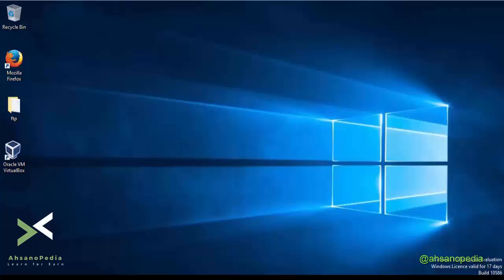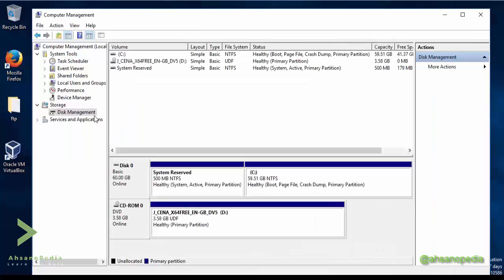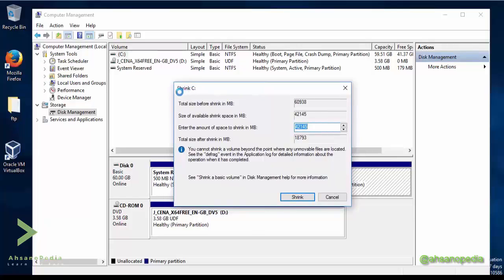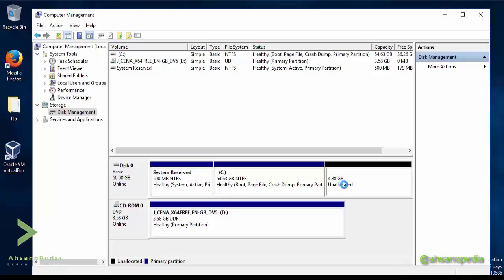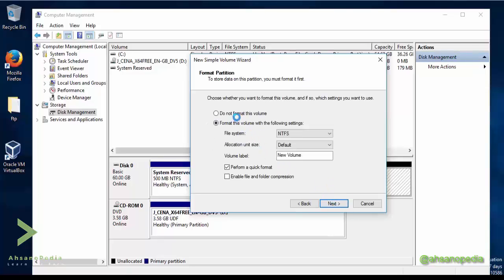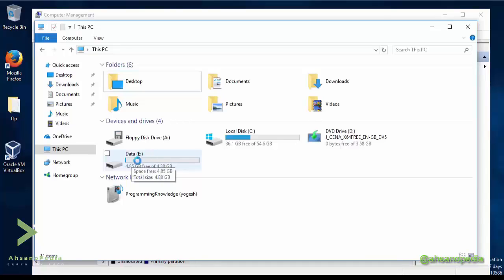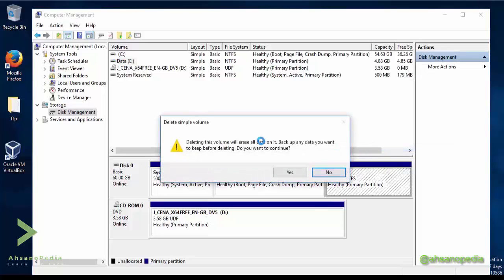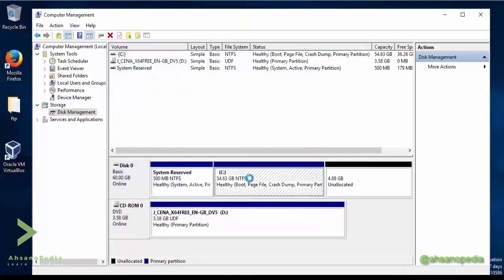How to create Partition on Windows 10 | Partition Hard Drives in new Laptop and PC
Disk partitioning is essentially separating the hard disk into different sections or parts for storage. If you want to try a new operating system without overwriting your main Windows drive, you can do this partitioning the hard drive.